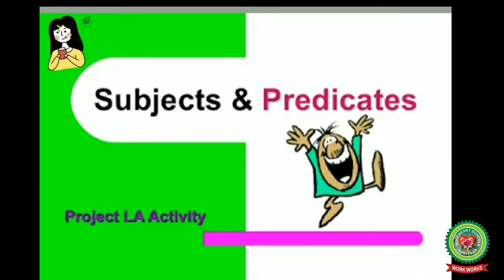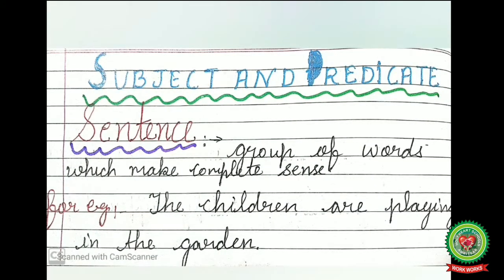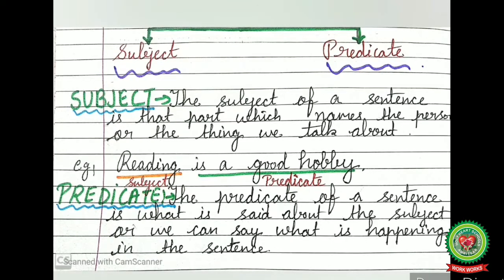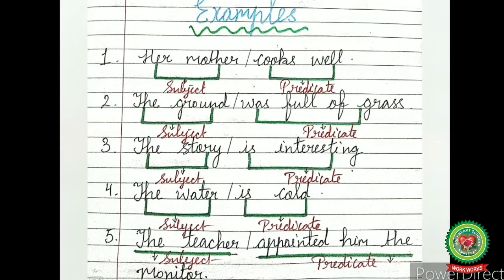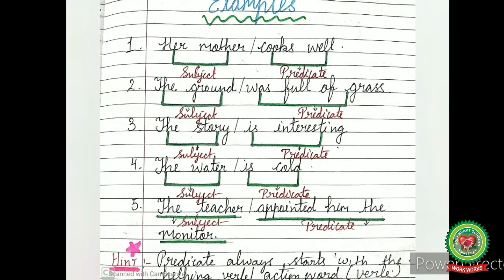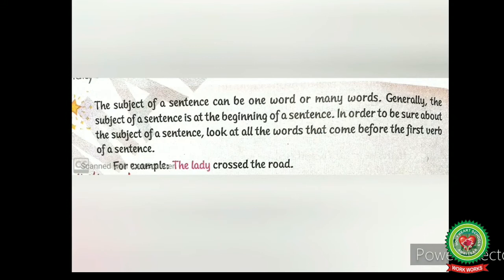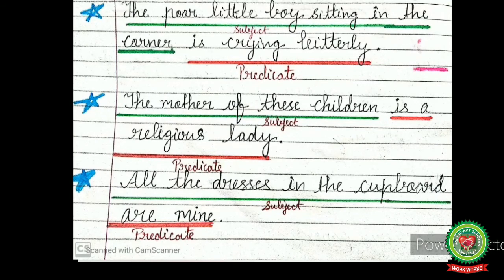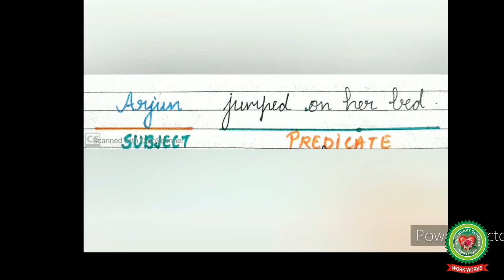Subjects and Predicates|Class 4 5|English|Holy Heart Schools|16 July